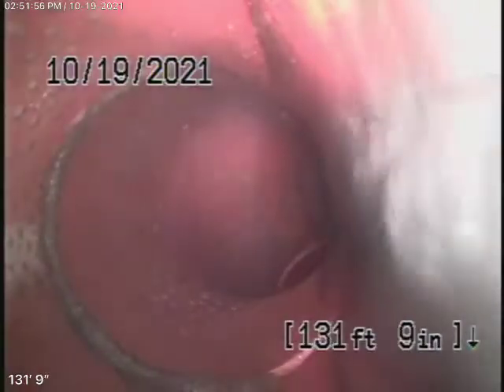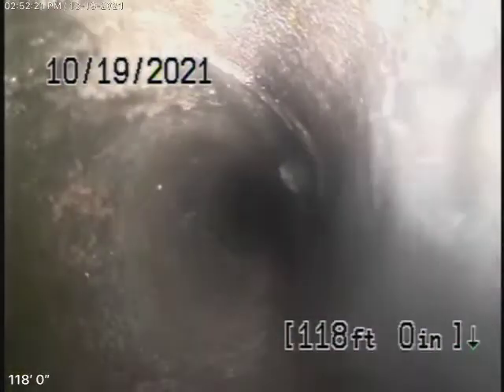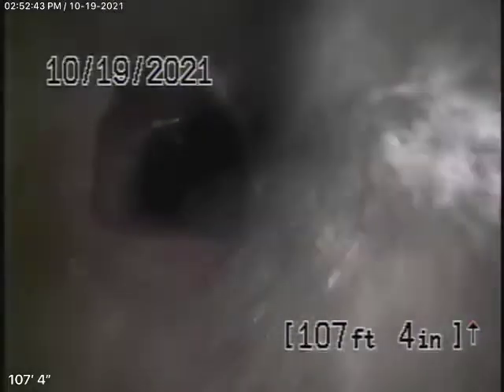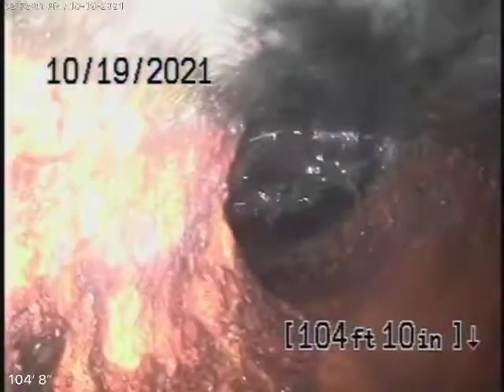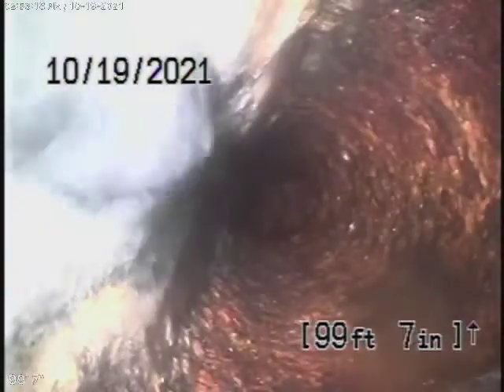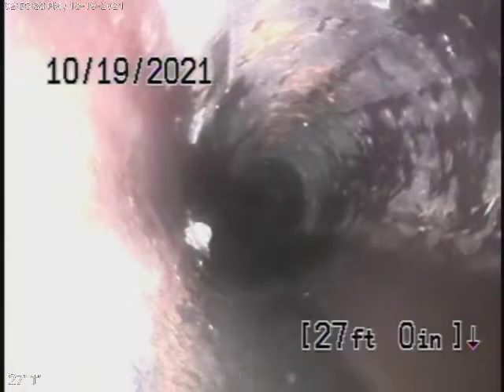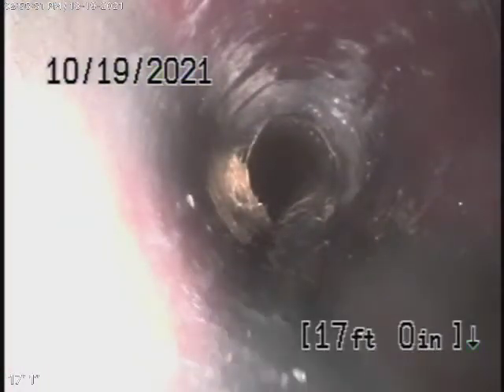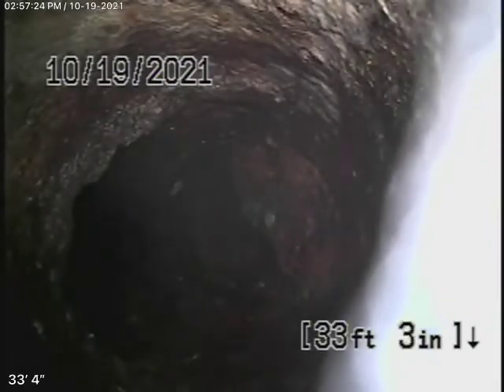314 N Sycamore Ave